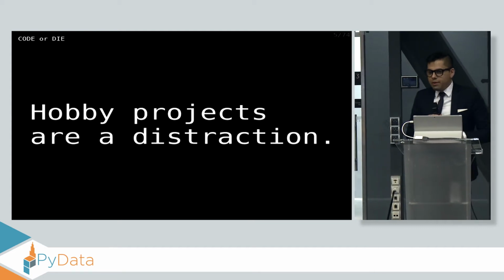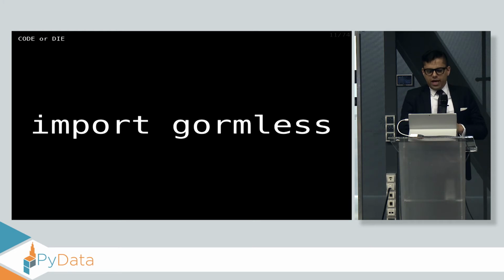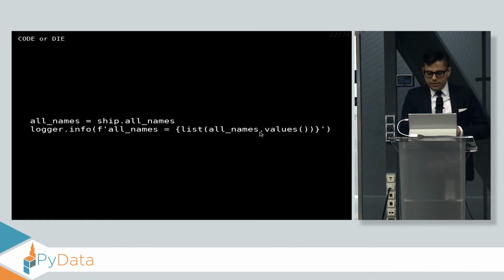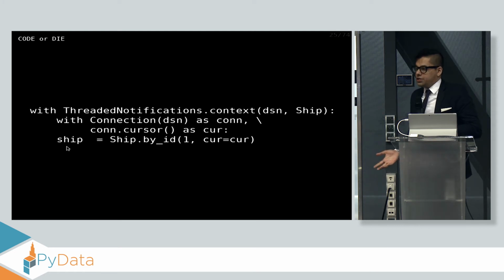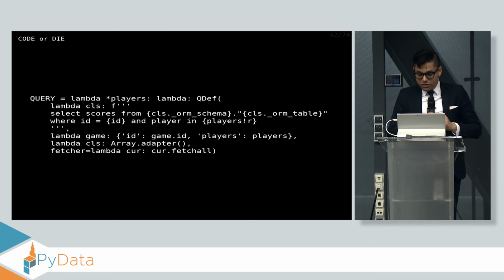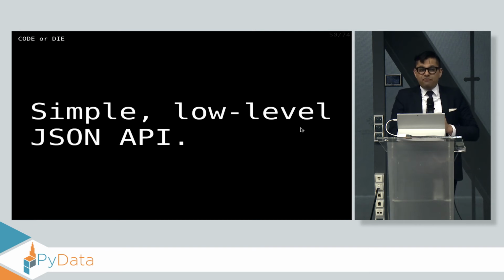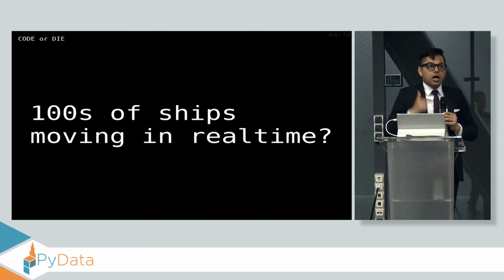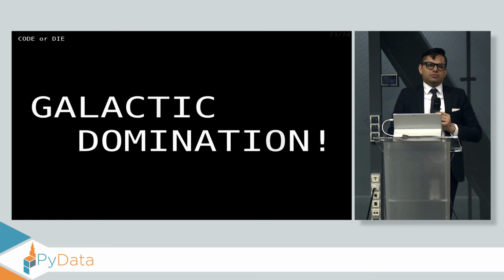Lightning Talk 6: Code or die